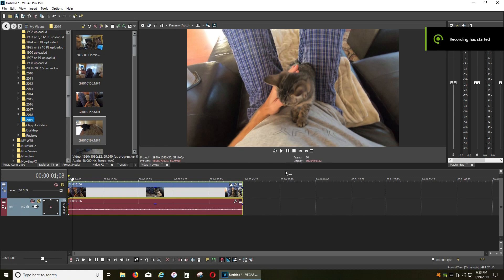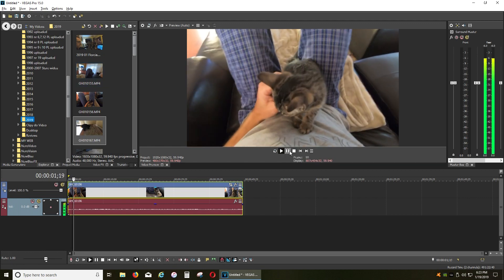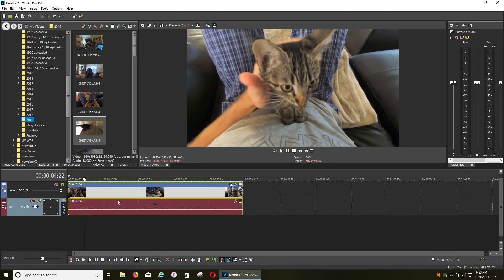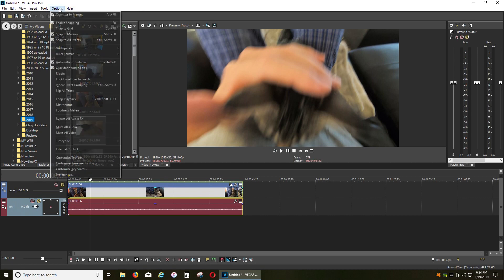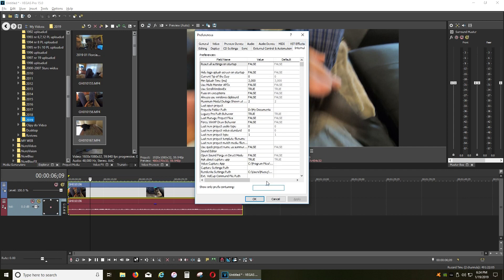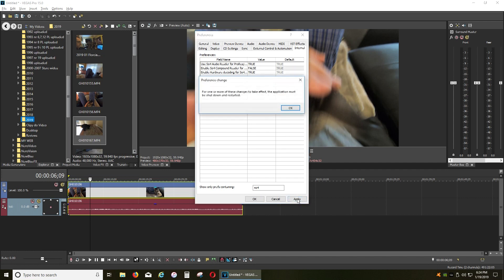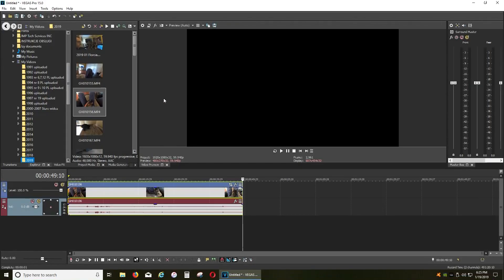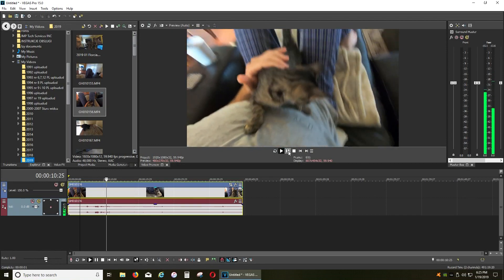GoPro 7 sound problem in Sony Vegas 15 - SOLVED